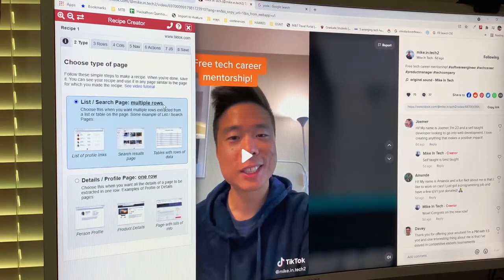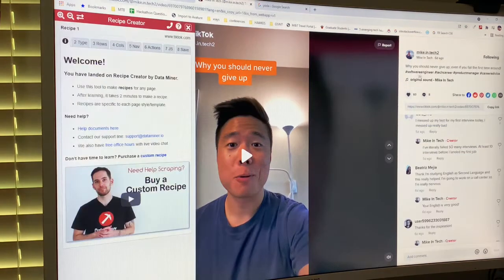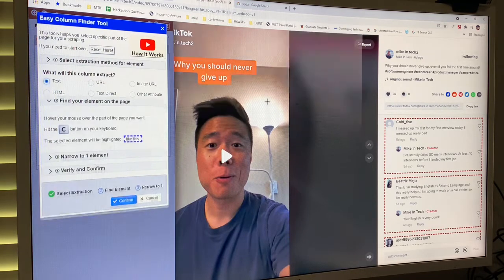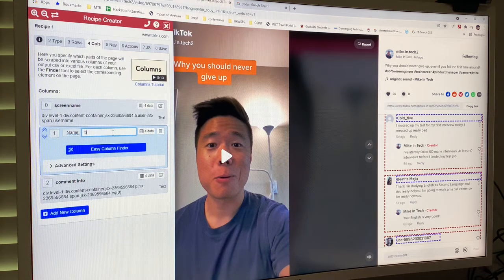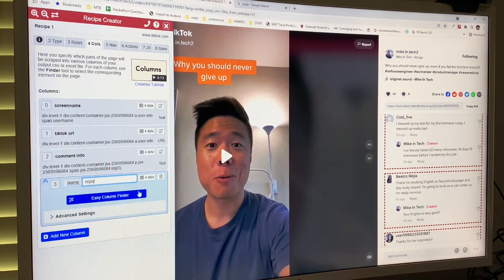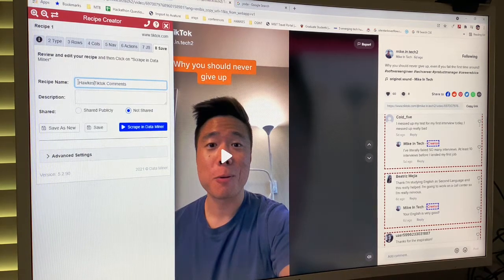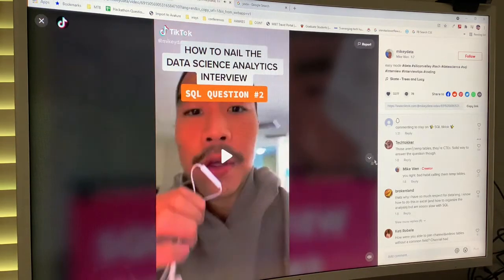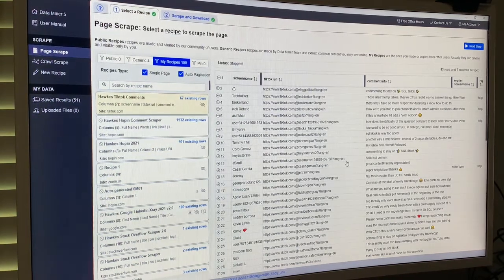How to Source on TikTok & Using WebScraping to Pull Profiles via Comments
Diving into TikTok for some innovative sourcing. Coming off doing something similar with virtual conferences, I’m diving into a comment section to make some sense of searching TikTok